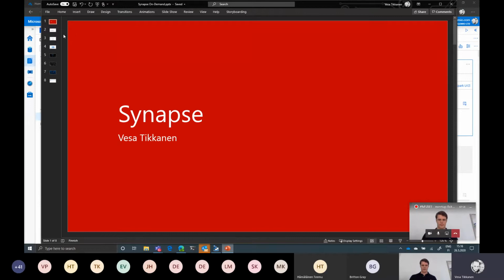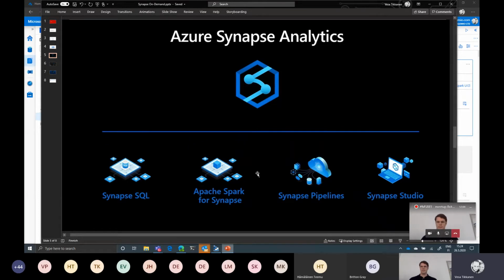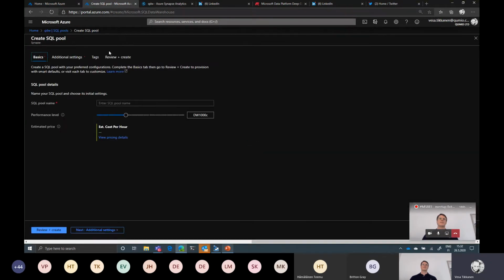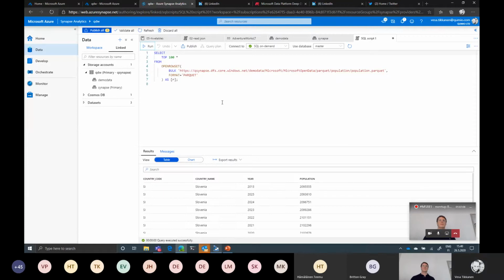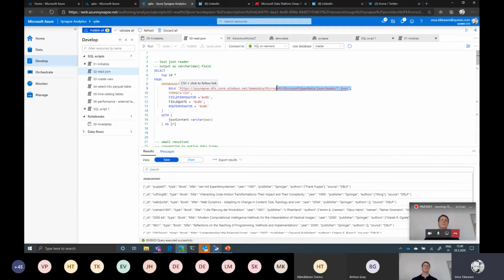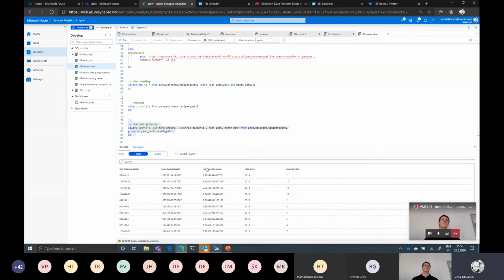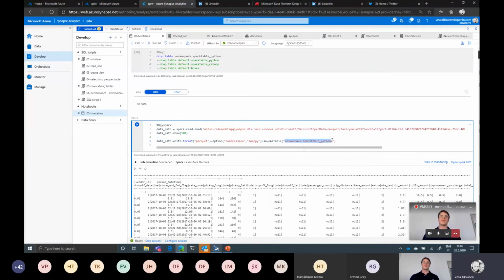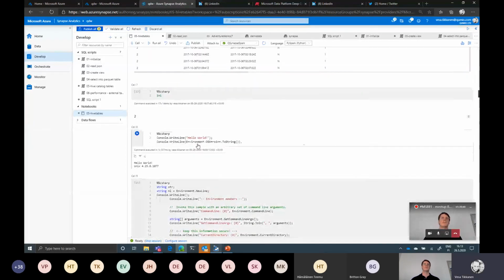MSBIFI meetup: Synapse Analytics Deep-Dive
Microsoft BI User Group Finland meetup: Vesa Tikkanen's session about Synapse Deep Dive